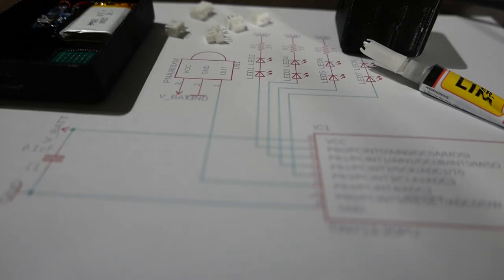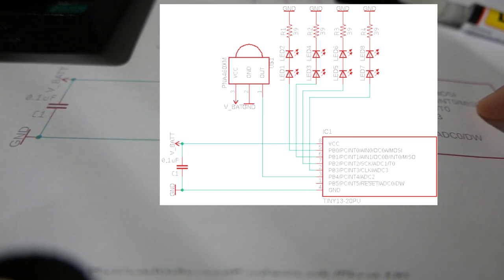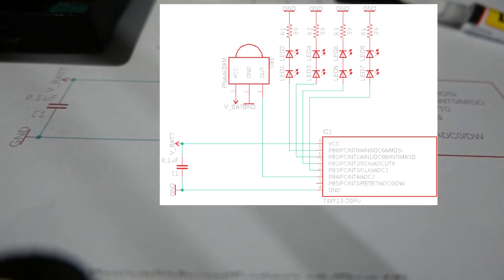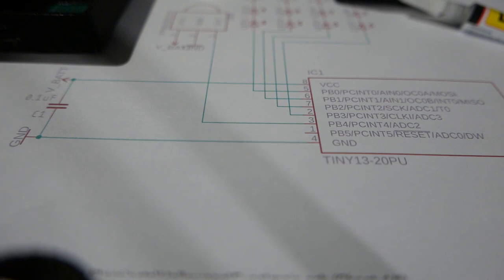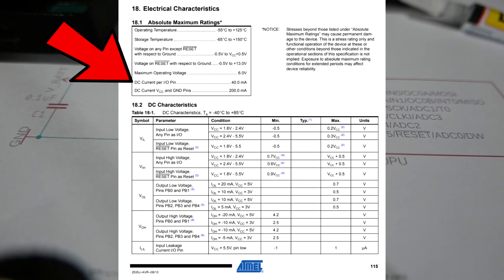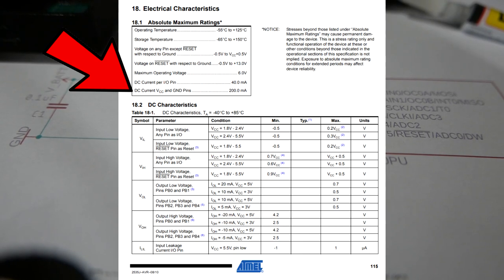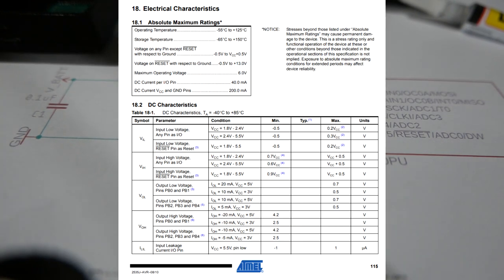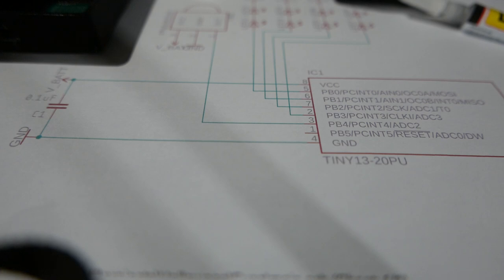Halloween 19 Project #1 - Spooky hedge eyes!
I'm just gonna be using the halloween game from last year. But the outside of my house needed decorations, so I set to work with my 3d printer to spookify my house! For that, I made 3 projects. The next video will have project #2 and 3!